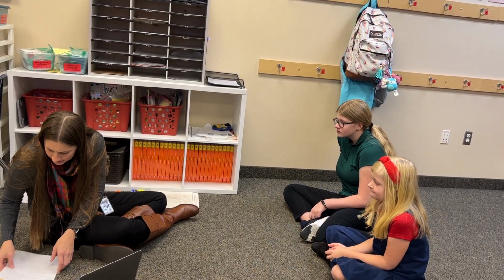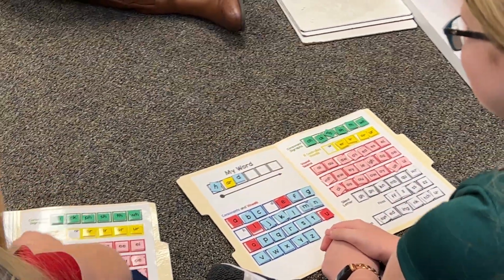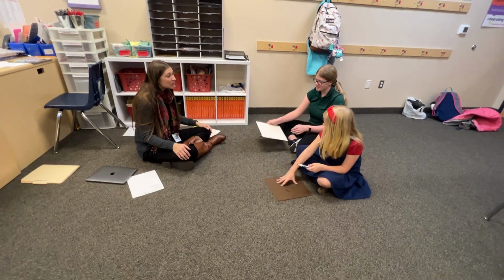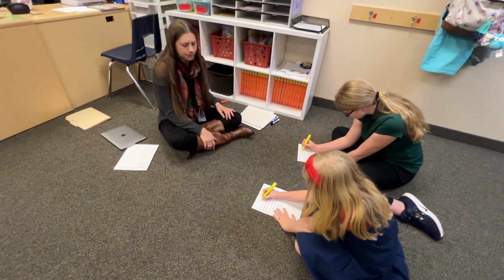Phonics Lesson Routine (r-controlled "ar")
This video focuses on the phonics routine for the lesson.